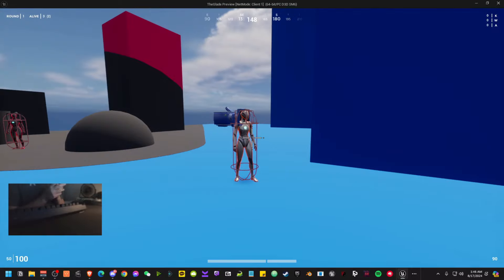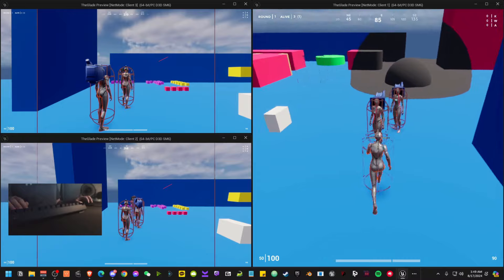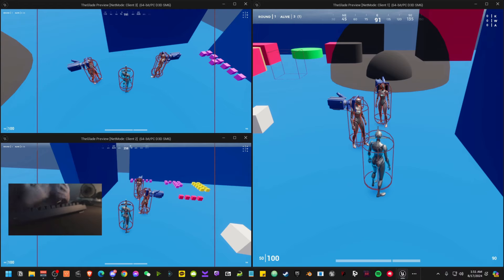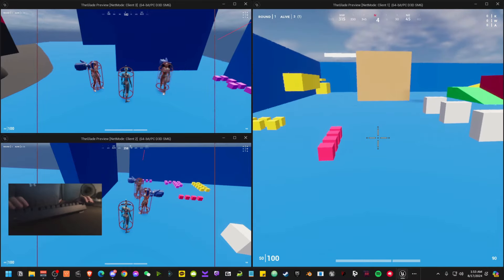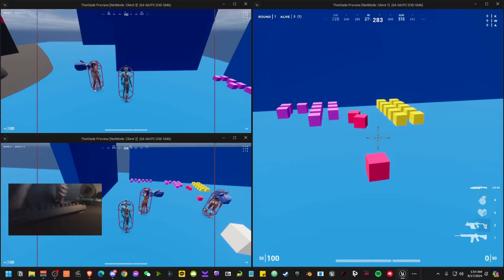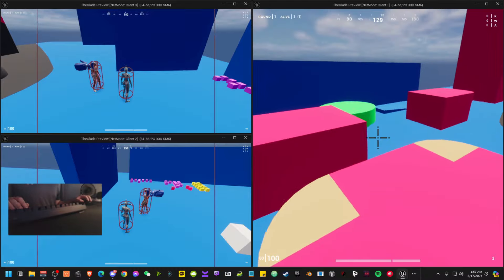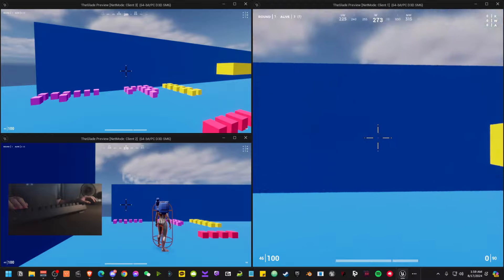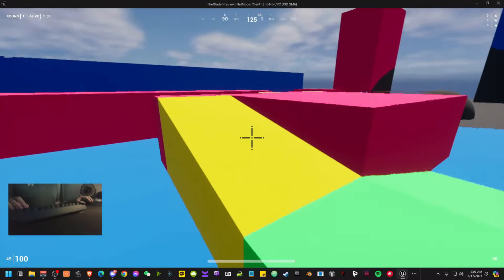PLAYERIGN'S BATTLEGROUNDS - Skins, How It Works